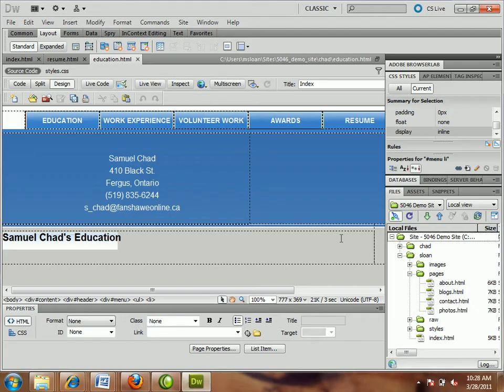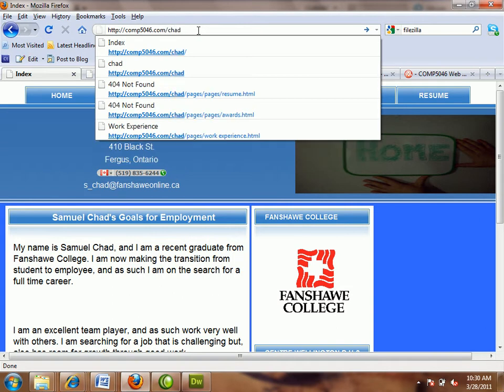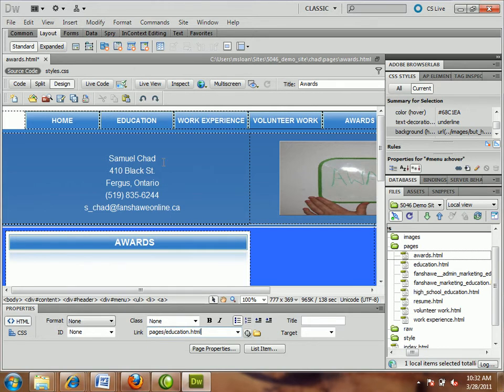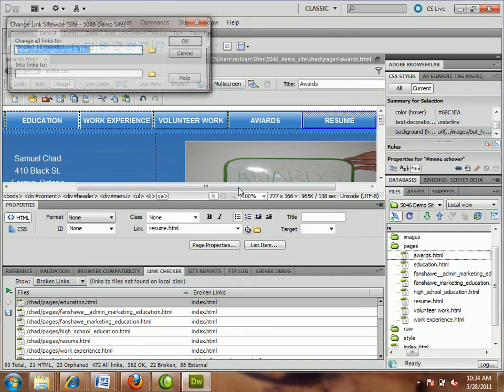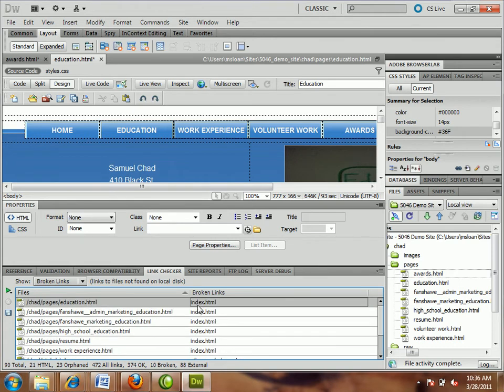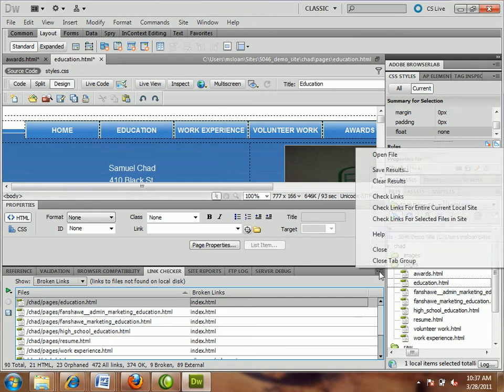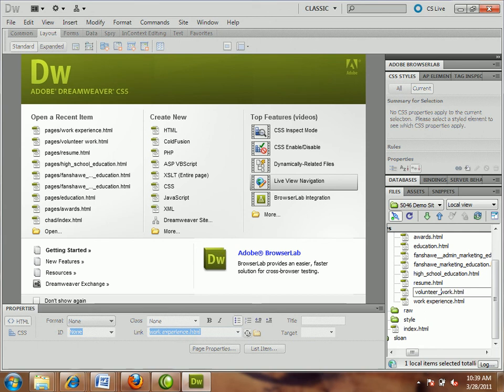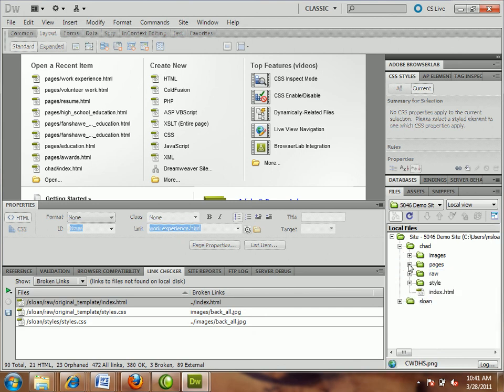Using 'Check Links Sitewide' and 'Change Link Sitewide' to quickly fix links in Dreamweaver CS5.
If you've totally messed up your links but not updating them during a file move or updating them incorrectly, this video will show you a quick way to fix those links in Dreamweaver.